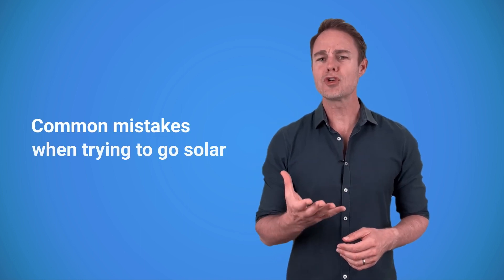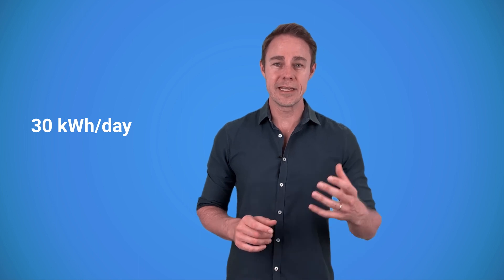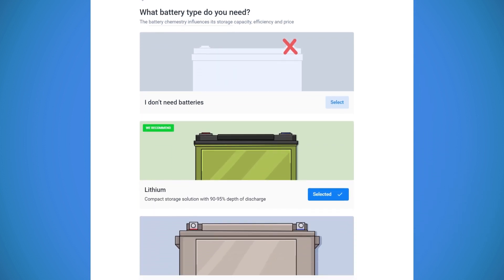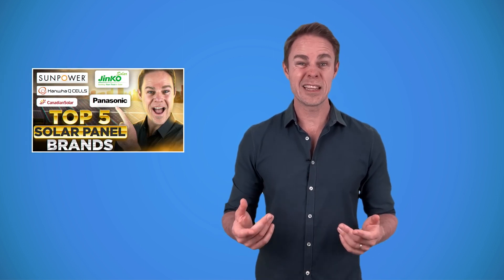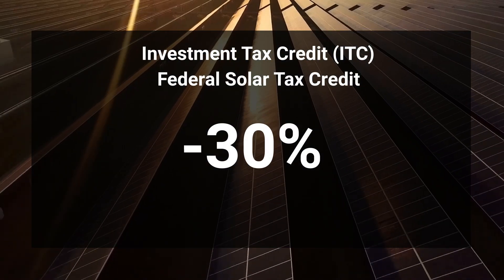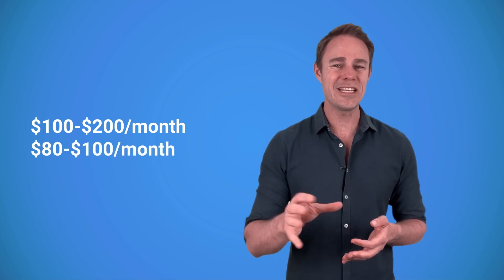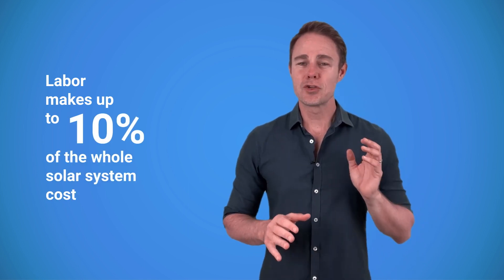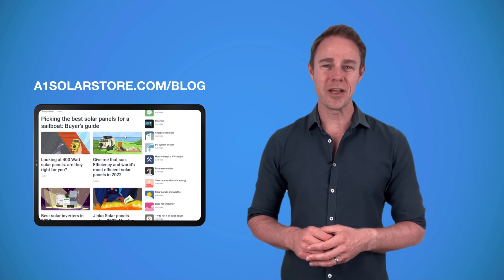5 mistakes to avoid when going solar. Part 1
5 mistakes to avoid when going solar, solar system, solar panels, solar system for home

It’s great to see more and more people switch to solar energy. But many of them lack experience and try to cut corners where they shouldn’t have. In this video, Jason will list people's most common mistakes when going solar and how to avoid them.

00:29 Mistake Number 1 — Bad planning
02:15 Mistake Number 2 — Bad choice of panels
04:05 Mistake Number 3 — Ignoring the incentives
05:12 Mistake Number 4 — Leasing a system or taking a loan for it
06:00 Mistake Number 5 — Doing the installation by yourself

Download free A1SolarStore guide on saving money with solar energy